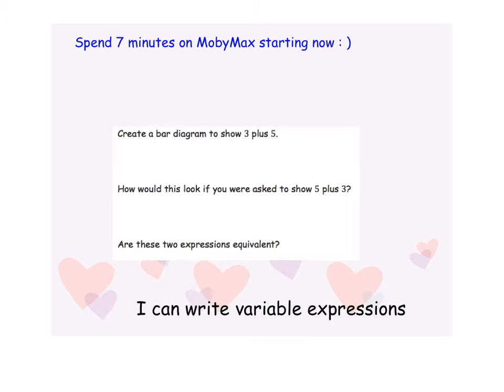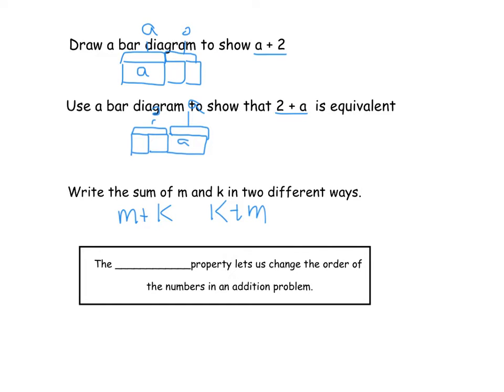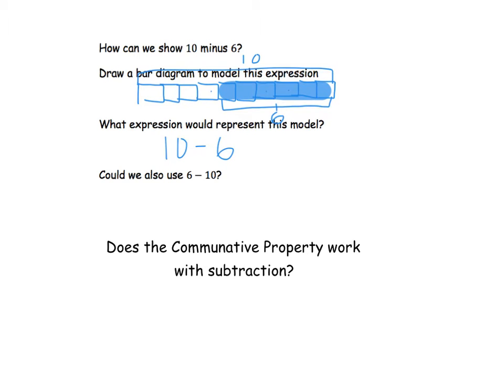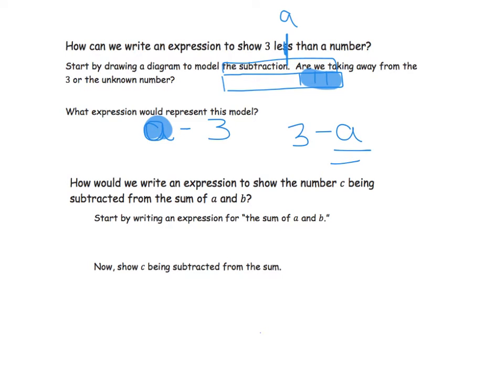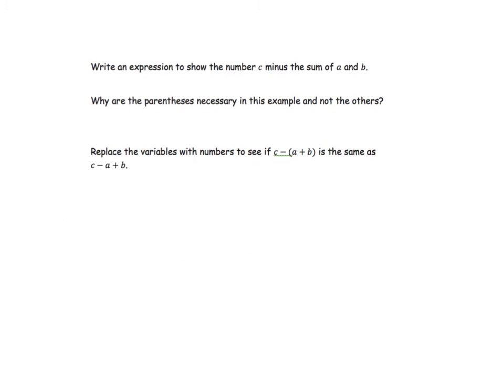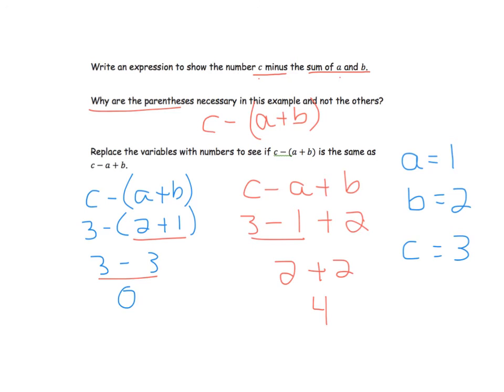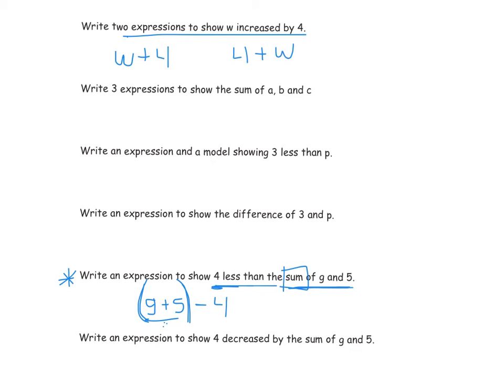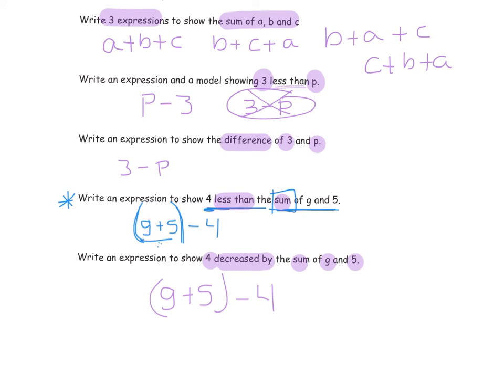1. writing add and sub expressions